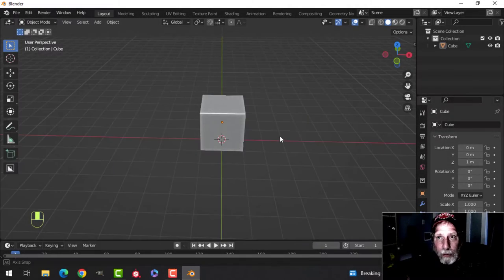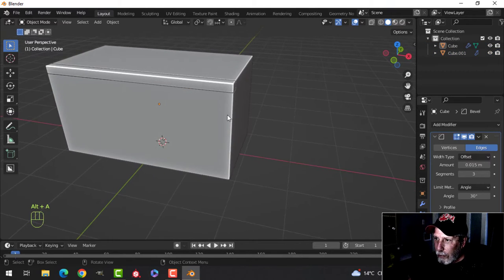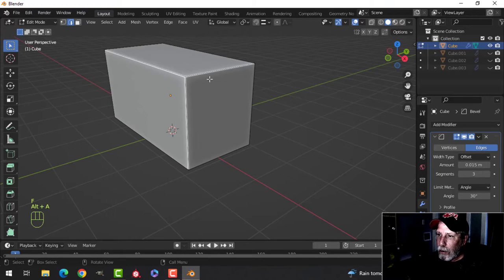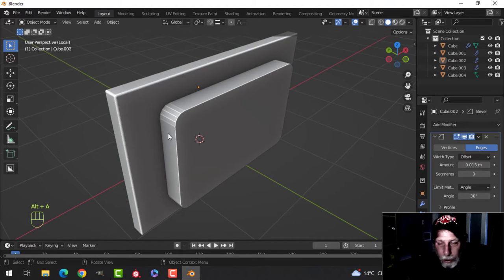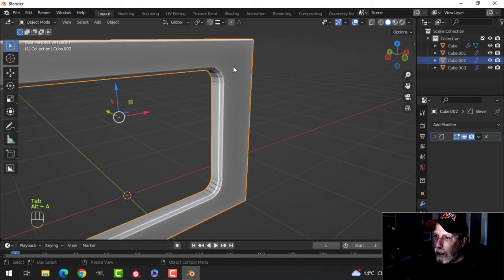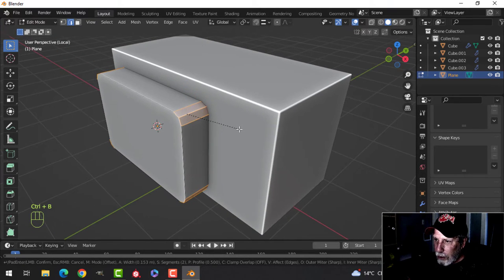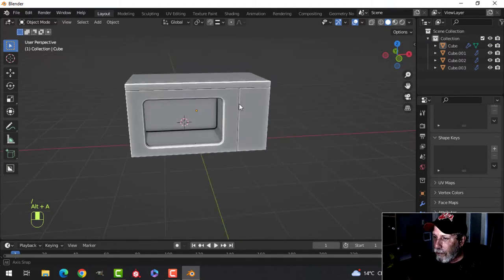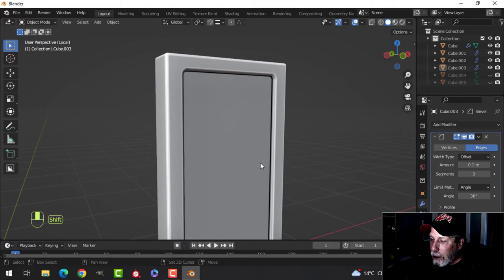BLENDER: MICROWAVE OVEN (MODELING PART 1)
Let's model a simple microwave oven.  In this video (Part 1), we will model most of the object and in the next video (Part 2), we will add a few more details.  And in the following video (Part 3) we will UV unwrap the model and texture it.